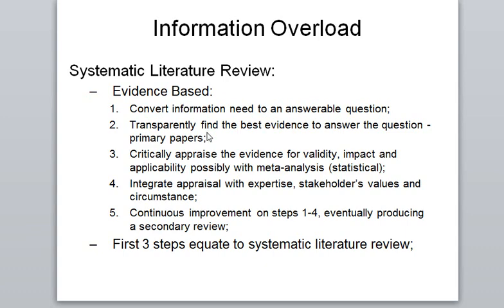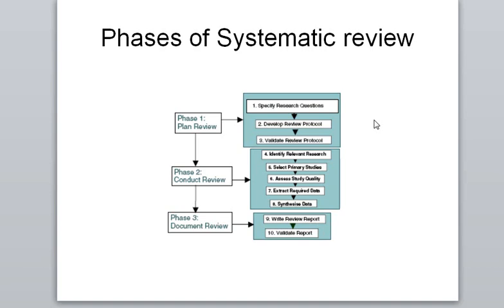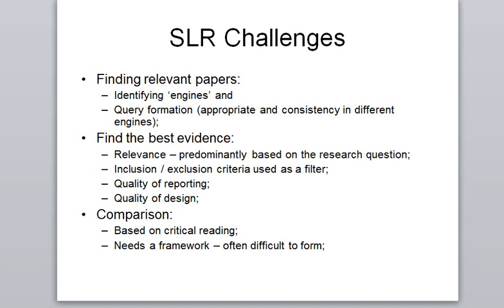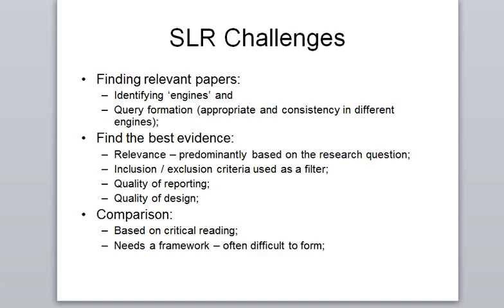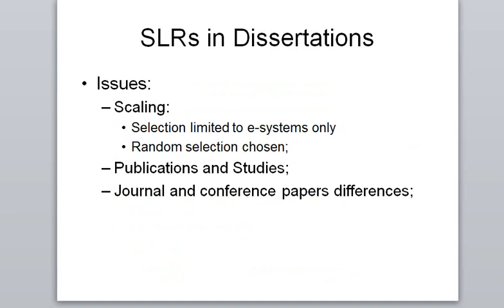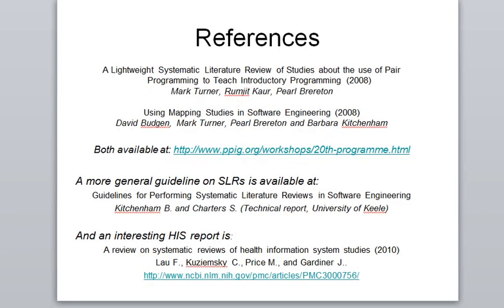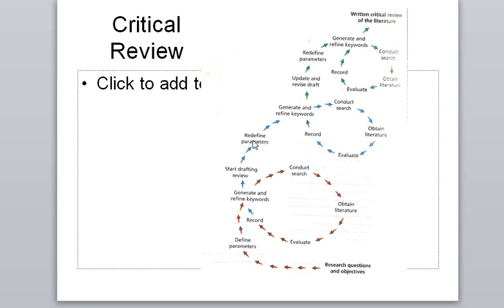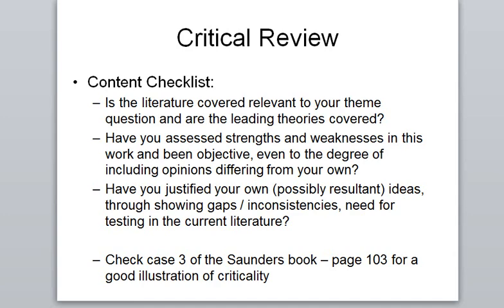Lecture 2 part 5